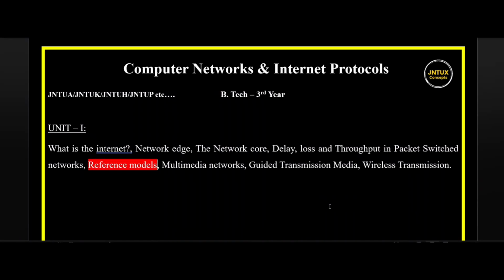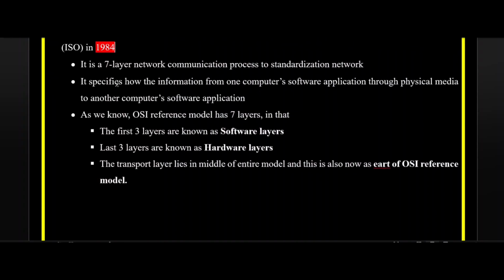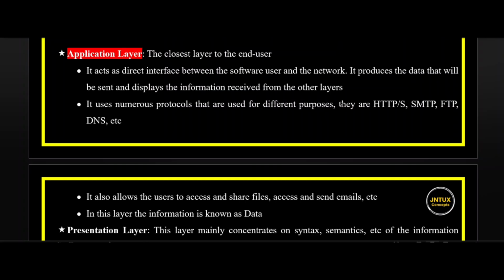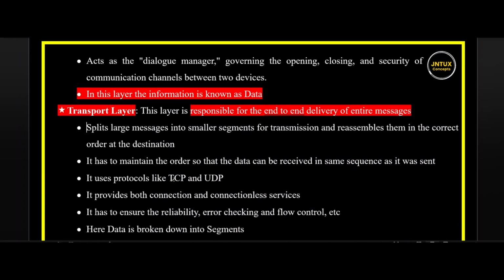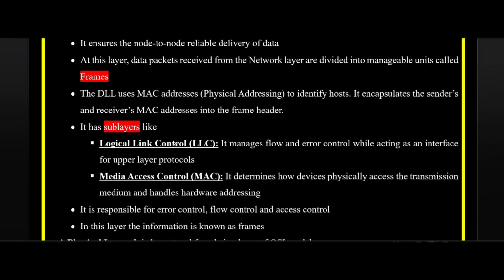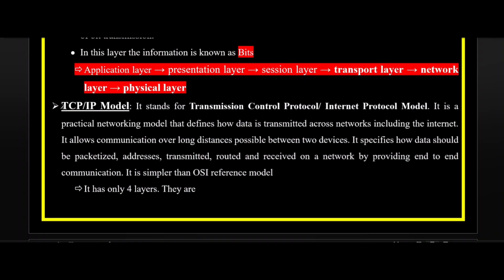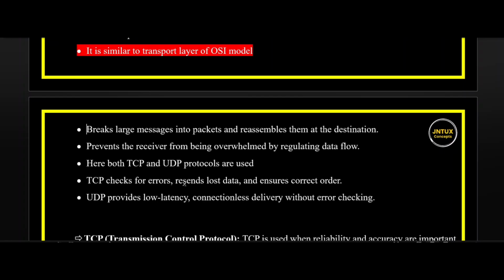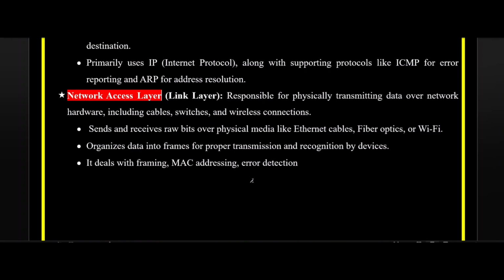REFERENCE MODELS | R23 CN&IP | UNIT - 1 | B.TECH | JNTUA, JNTUK, JNTUH | UNDER 10 MINS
Reference Models topic is discussed in the above video.
* It comes under the Computer Networks and Internet Protocols (CN&IP) subject of R23 regulation